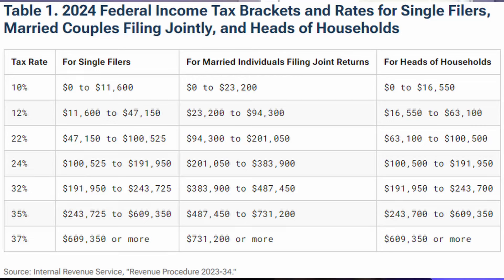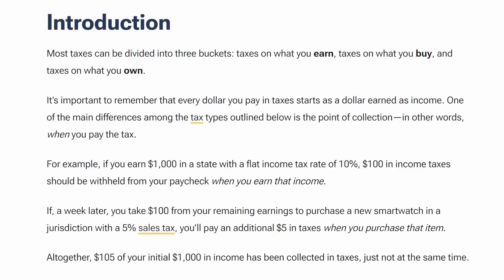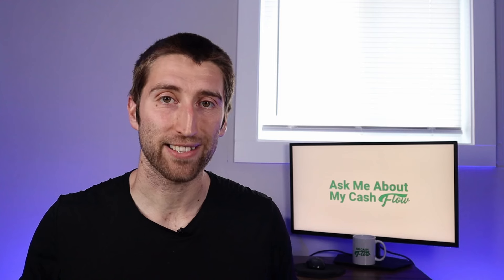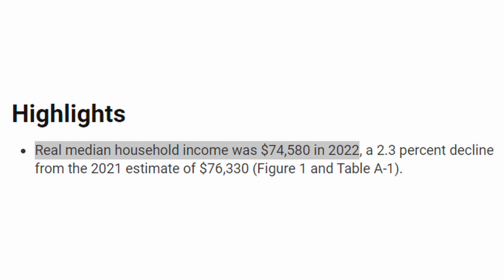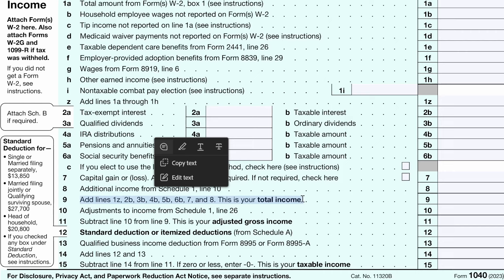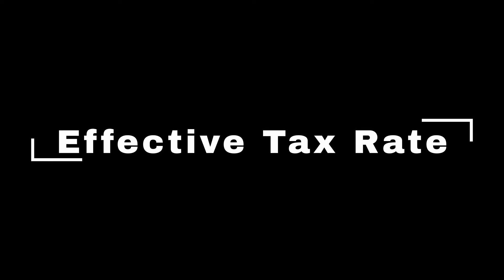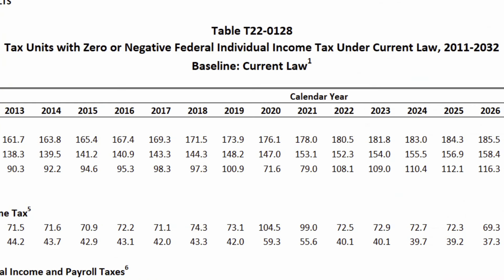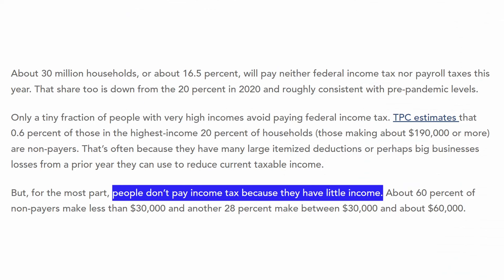The Truth About Federal Income Tax Rates In America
When you look at the marginal federal income tax rates, it can seem quite daunting. At first glance, it appears that most Americans are paying around 22% or 24% of their income in federal income tax given average incomes. However, this is quite misleading because federal income tax is not so simple because you have to account for deductions, adjustments, and tax credits. The best way to determine how much an American Taxpayer is paying in federal income tax is to divide their final tax bill by their final gross income. This will calculate the "effective tax rate" which we discuss among many other federal income tax statistics in this video.